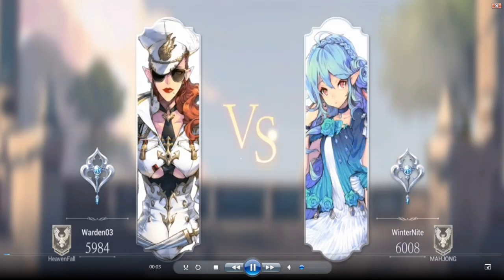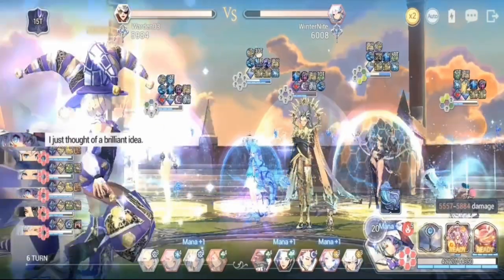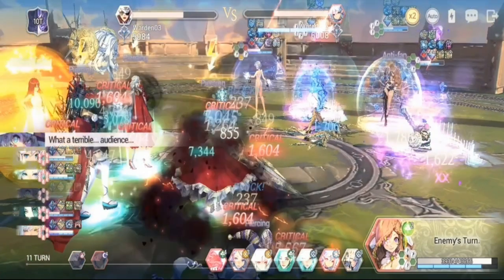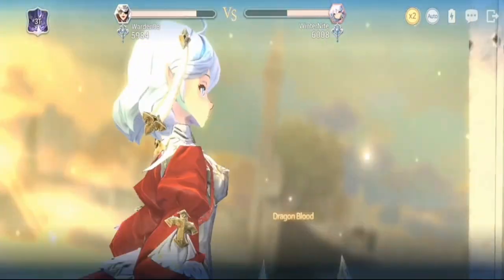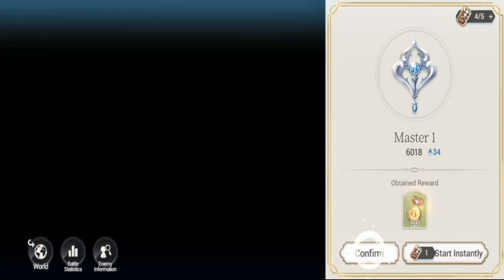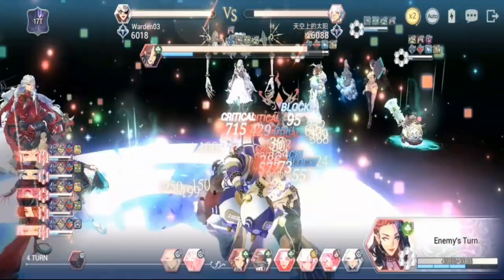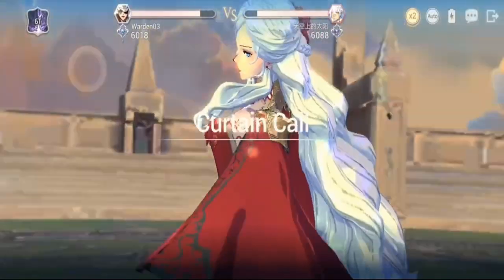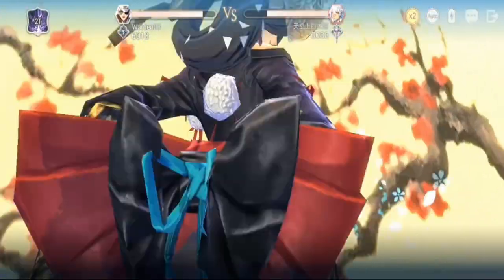Grand Level in PVP Achieved! | Zebenstunier | Exos Heroes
Episode 81: Achieving Grand in PVP for the first time! on to the next level. if I can. This is going to be a bid milestone for my account.